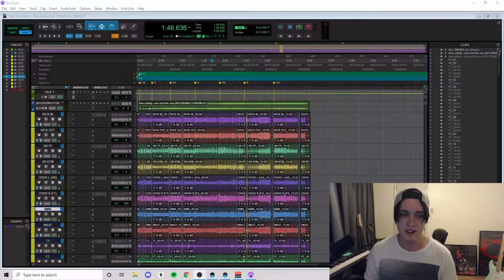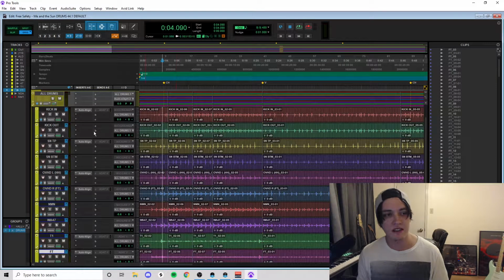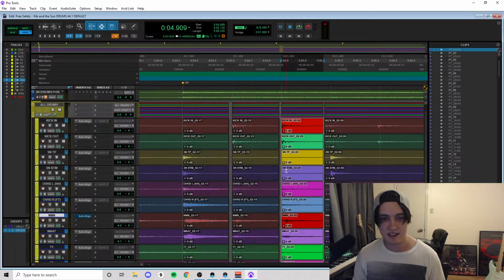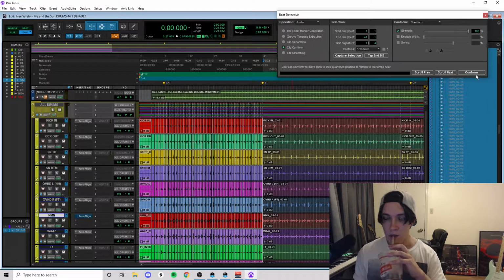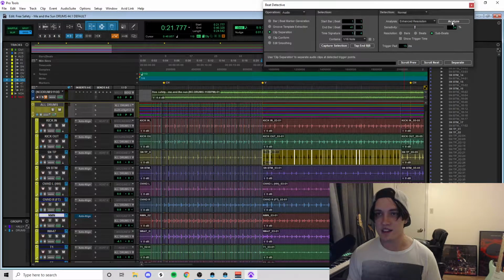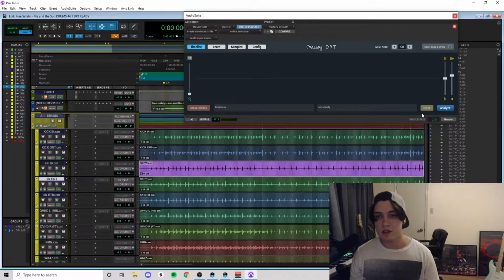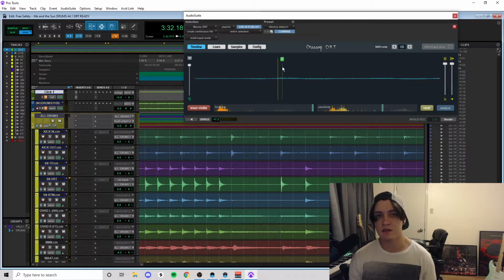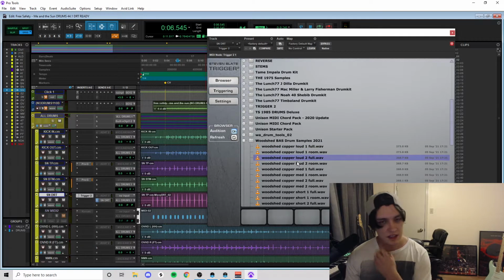Editing Drums in Pro Tools 2021.6 (Auto-Align, Beat Detective, Massey DRT) Tutorial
This is a tutorial on techniques I like to use before I start mixing drums in Pro Tools. There are also a bunch of handy Pro Tools shortcuts throughout. If you have any tips or feedback that could help me out, let me know. I'm definitely not an expert and am always looking for more Pro Tools knowledge.

This song is for a client and when it is released I will upload the link.